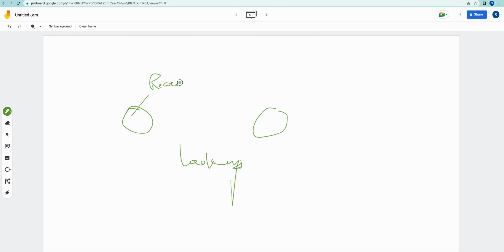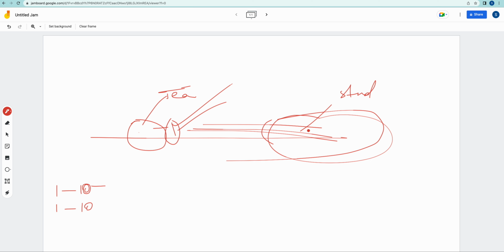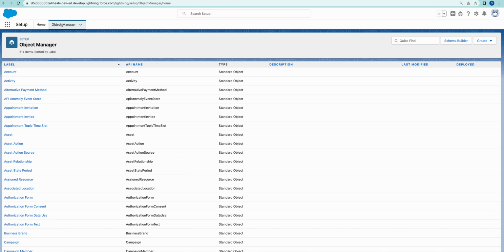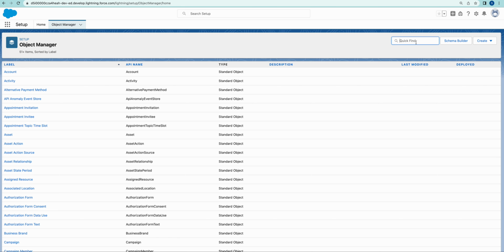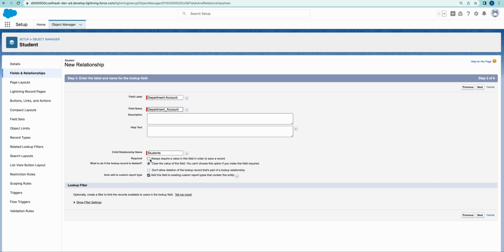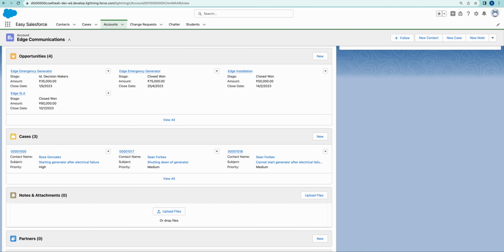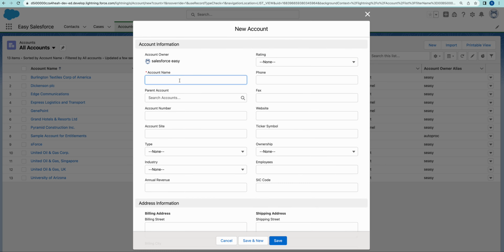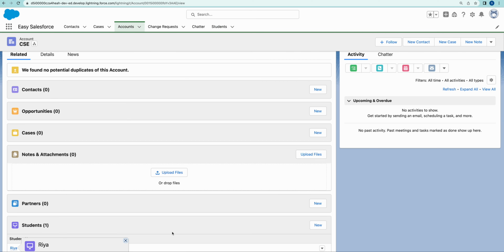Look Up Relationship | Salesforce